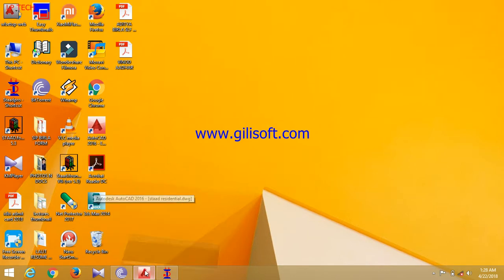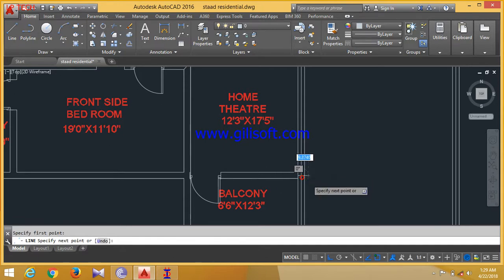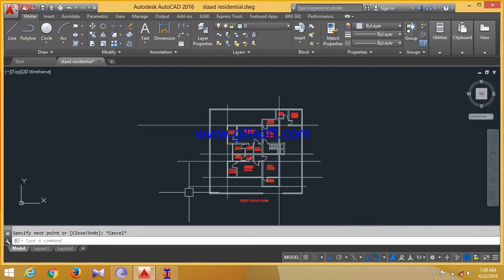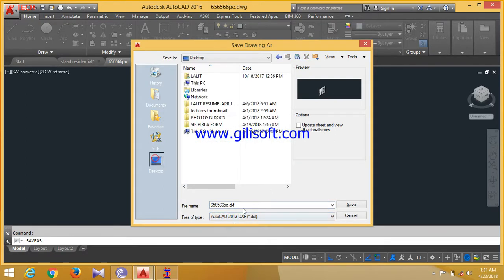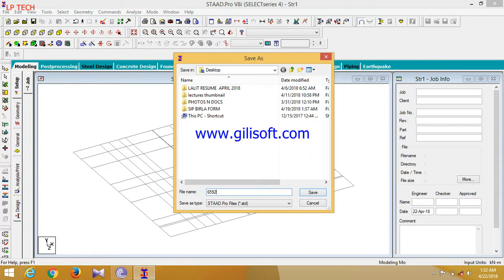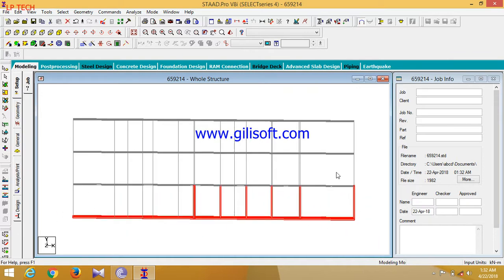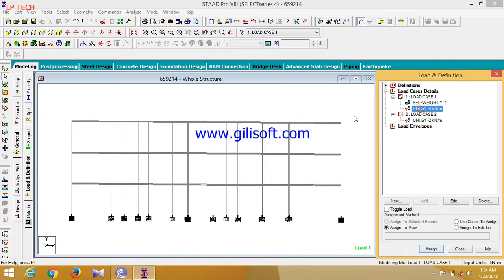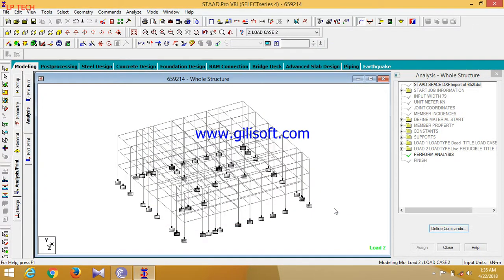HOW TO IMPORT AN AUTOCAD FILE TO STAAD PRO -13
Ground floor plan
Autocad file to staad.pro

Lalit Balhar